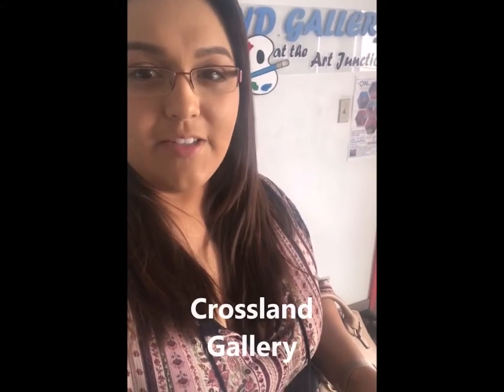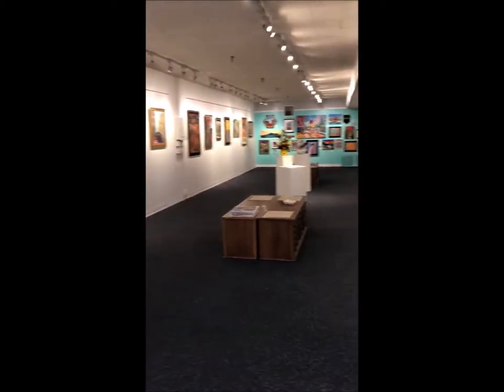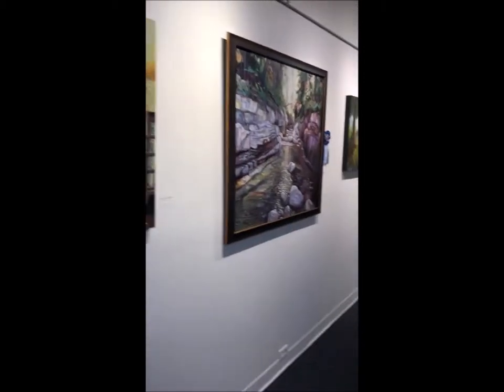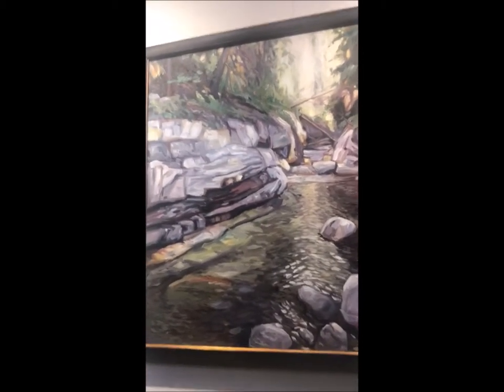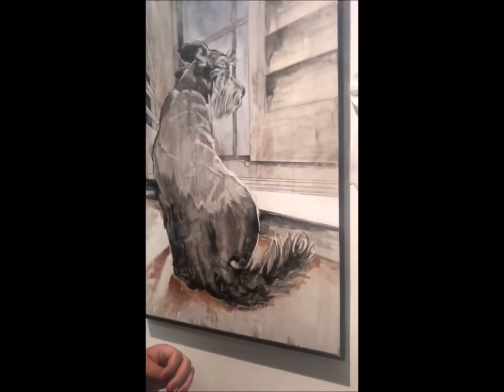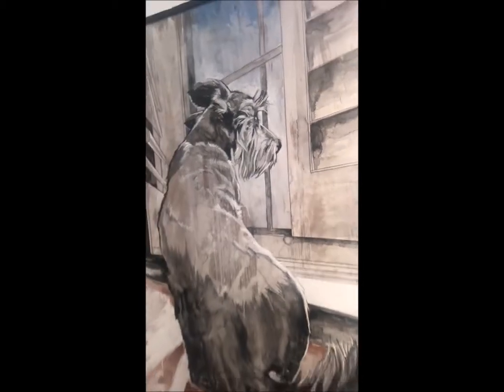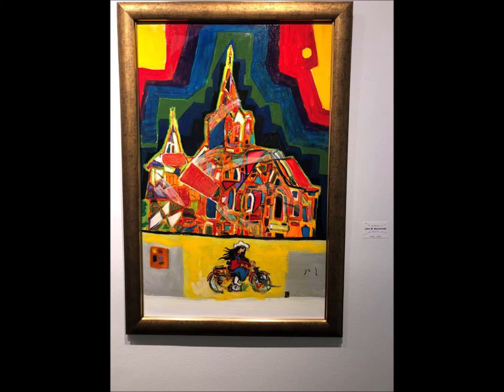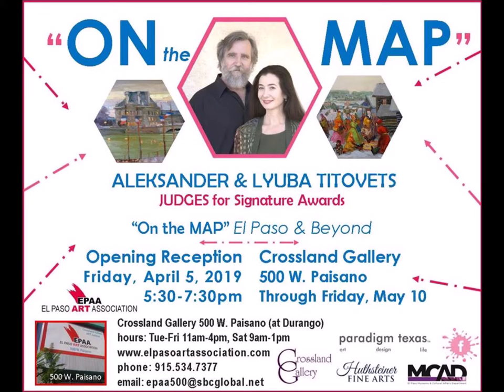Crossland Gallery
Art Assignment 4